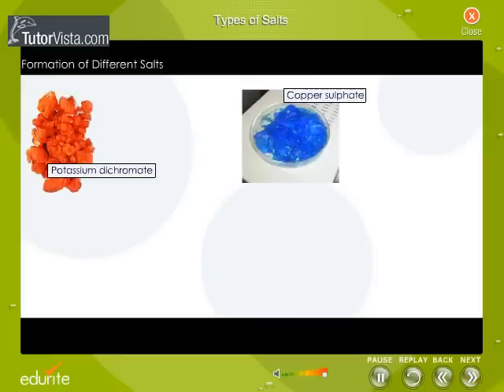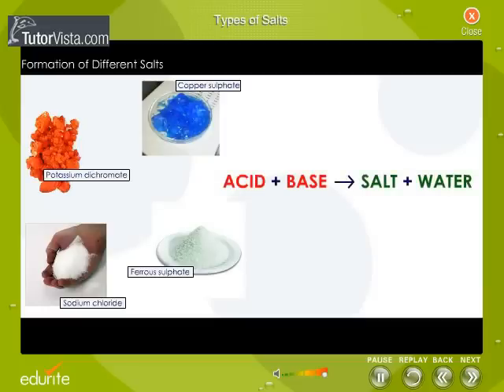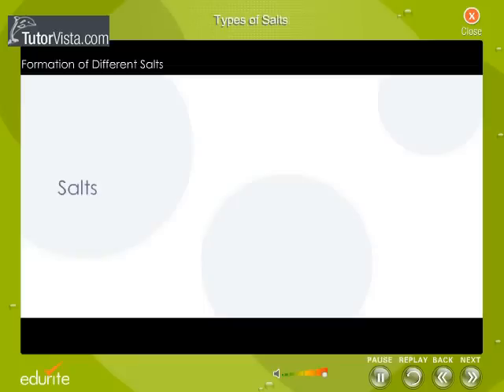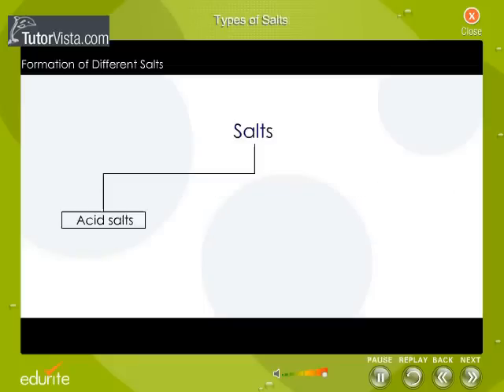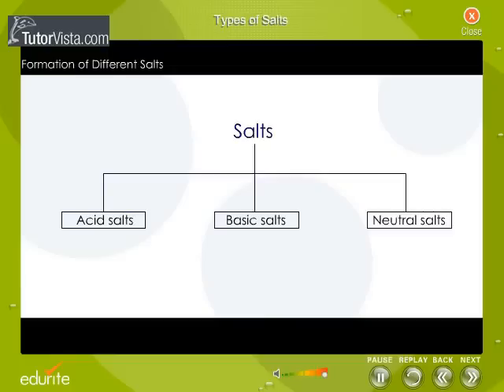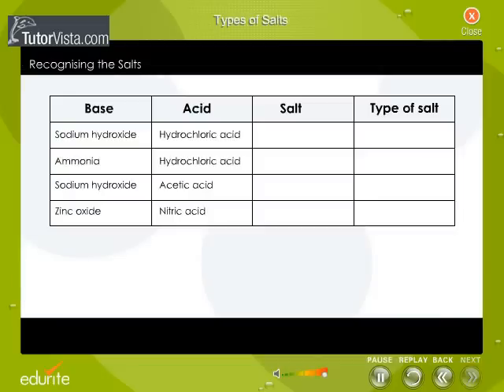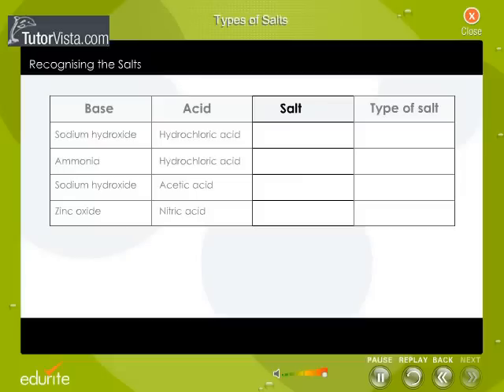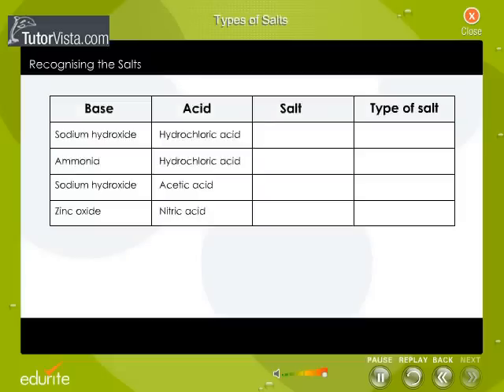Types Of Salts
Types of salt

•Table salt -- This is the most common type of salt found at home and the type that we find on most restaurant tables. Our basic table salt is made by sending water into salt deposits then evaporating. Table salt can be iodised, free flowing or both.
oIodised salt --Iodine, an important element for the regulation of the fluid content of the body, is essential for the thyroid gland to manufacture thyroxin. Iodine deficiency led to health problems such as goitre, myxedema, dry skin, loss of hair and memory, tiredness, sleepiness and loss of muscle tissue. With people across the world, consuming salt on a daily basis, it was decided to iodise salt to ensure adequate iodine intake.
oFree flowing salt--To prevent moisture from being reabsorbed, salt refiners also add alumino-silicate of sodium or yellow prussiate of soda as desiccants plus bleaches to make it free flowing salt. This salt finds it difficult to combine with human body fluids so it causes health disturbances. Instead of buying free flowing salt purchase the usual salt and add ten grains of rice to it. This will absorb the moisture and make the salt free flowing.
•Kosher Salt -- A coarse salt, Kosher salt is generally evaporated from brine, giving its grains a block-structure. This structure better allows the salt crystals to absorb blood (Jewish law states that you must extract blood from meat before you consume it). Kosher salt is less salty than table salt.
•Sea Salt --Sea salt is harvested by evaporation, also. Sea salt is not quite as salty as table salt. Sea salt can be either fine grained or coarse grained. Many sea salts include trace minerals like potassium, magnesium, and iodine  these minerals are naturally present, not added.
•Fleur De Sel --A type of sea salt, Fleur de sels have a higher mineral content than basic table salt, have an ocean like smell and tend to be grayish in color. Fleur de sel comprises the early crystals that start to form across the surface of salt evaporation ponds. This is generally done during the summer months, the time when the sun is strongest. Other types of sea salts include sel gris, esprit du sel, and pink, black, and brown sea salts from India.
•Rock Salt -- Rock salt is not fine-grained. It is unrefined and has a greyish hue. It is sold in large crystals. It was used for making ice cream in traditional hand-cranked ice cream makers.